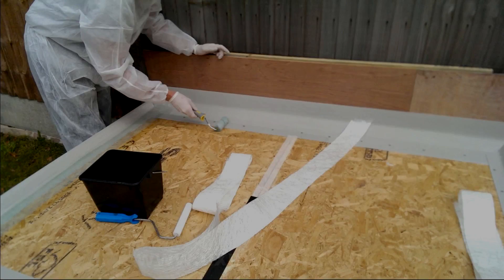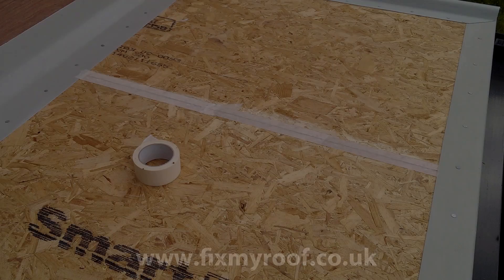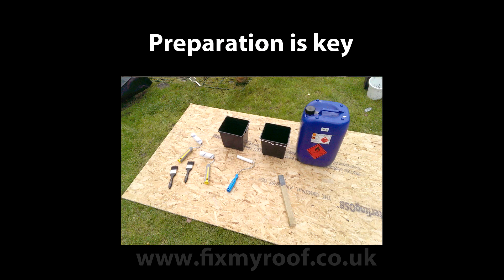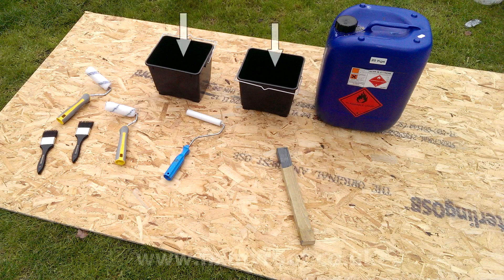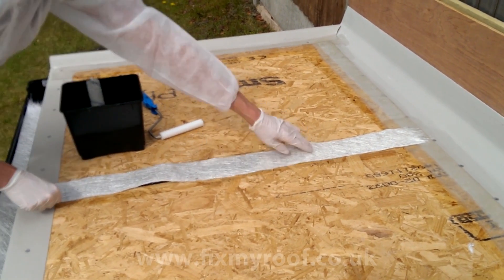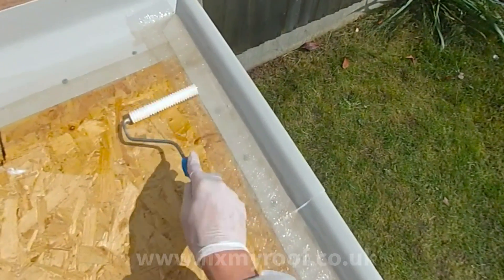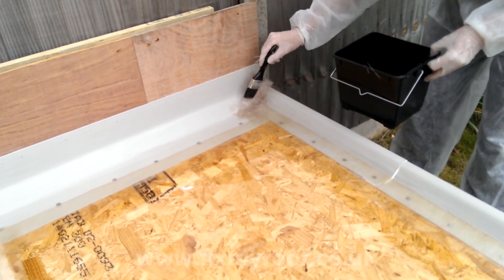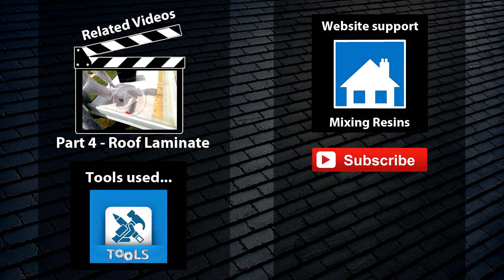Part 3 Fibreglass Roof Bandages - Laminate Trims & Joins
This video is part 3 of 5 and deals with your first laminating experience when installing a new fibreglass roof. GRP roof trims will need to be bandaged at the perimeter where they meet the roof decking. I also show you how to fibreglass any open ends in the trims and strengthen mitre joints.

For more information on mixing resins and catalysts see this